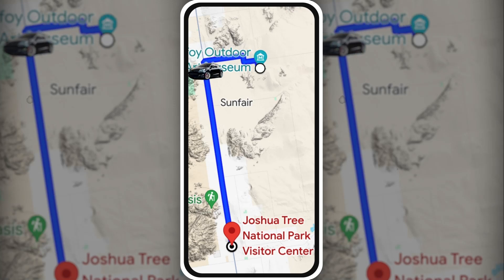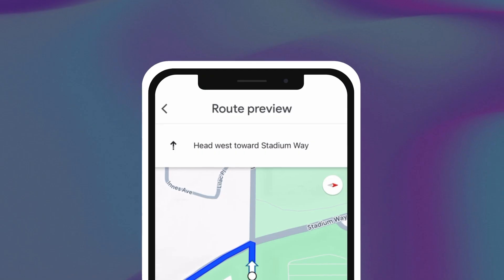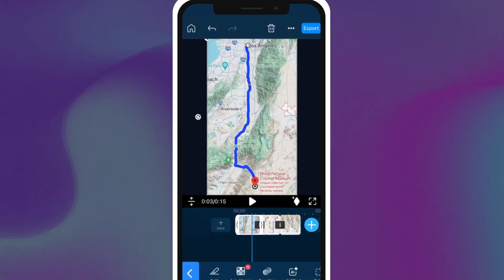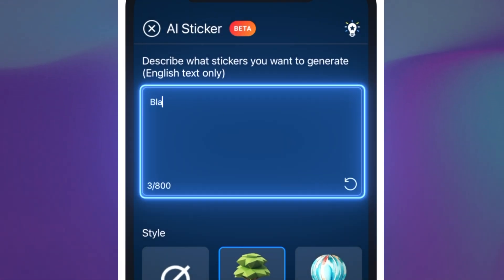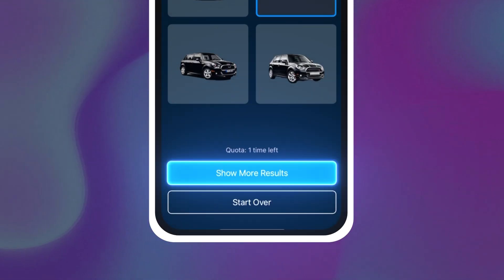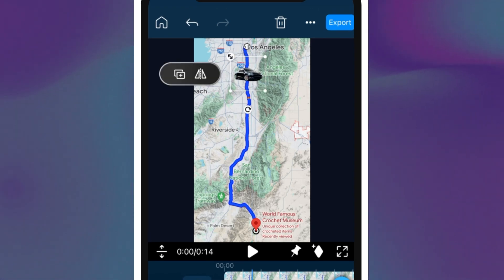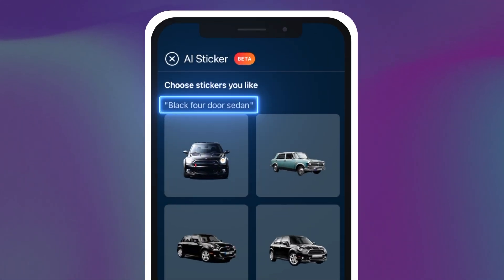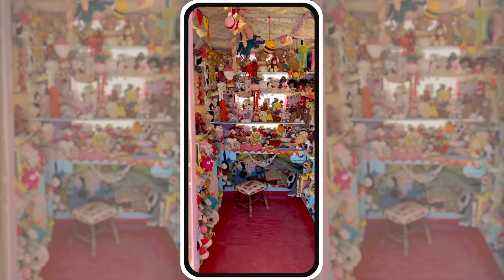How to Make a Map Animation Video For Road Trips | PowerDirector App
When editing a road trip video or travel vlog, adding map animations to show viewers where you're traveling can be a fun addition. But how do you make a map animation video? 🌎 🚗 In this short tutorial, we will teach you a quick and easy way to add map animations while we take you on our road trip through Joshua Tree National Park! 🏜️ Let's get driving! 🚗🚙

Show us your map animation videos by MadeWithPowerDirector !!

00:00 - Intro to Map Animation Tutorial
00:12 - Map Animation Tutorial
01:39 - Final Video